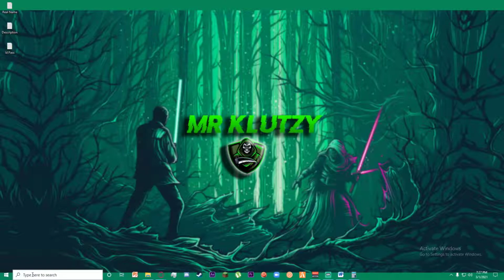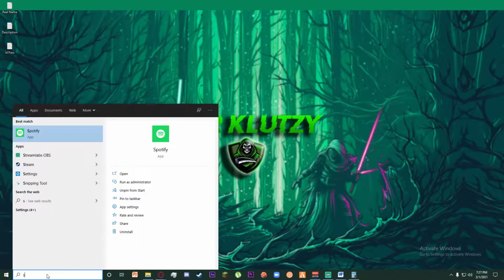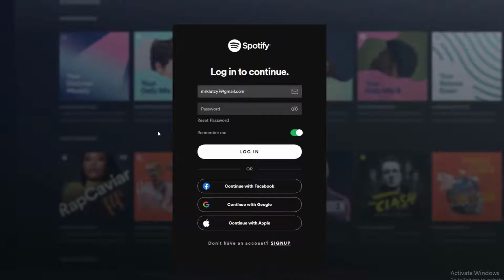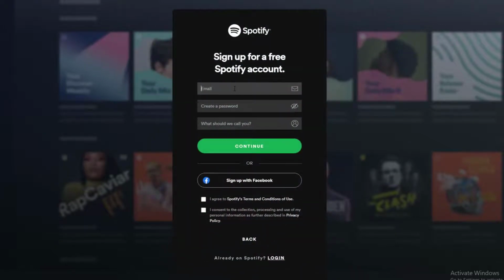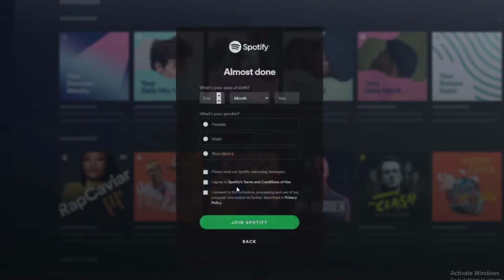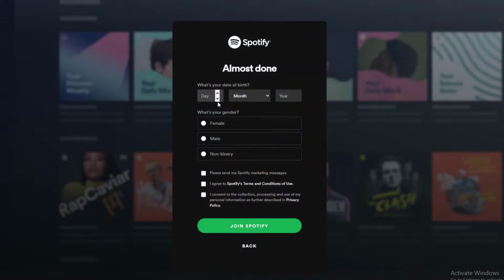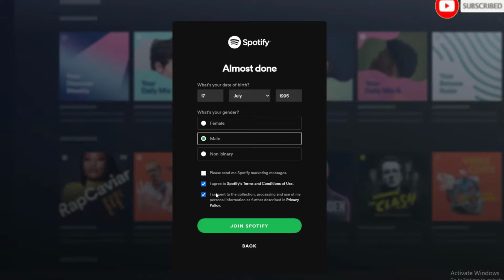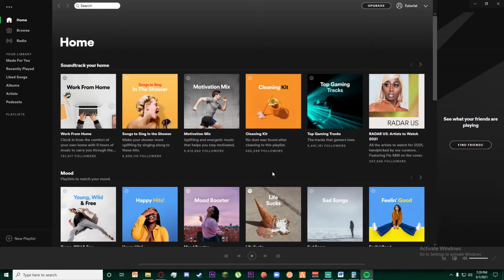How to Create Spotify Account 2021: Signup for Spotify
Don't have Spotify Account in 2021 and want to signup for one but don't know how?
In this tutorial video I will quickly guide you through step by step process on how to how to register for spotify account in 2021
You can signup for spotify from the mobile app, app for pc or laptop or you can do that aswell.